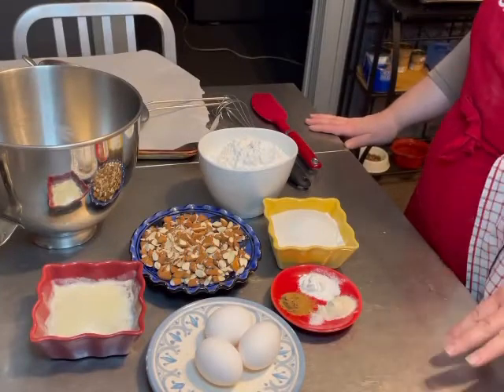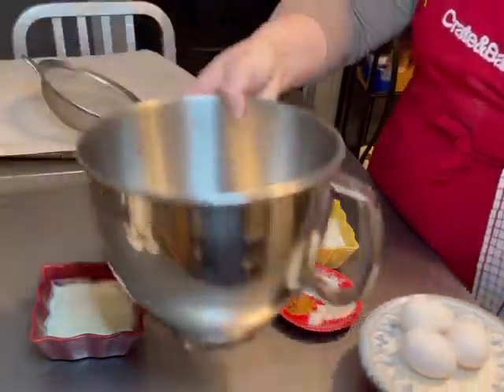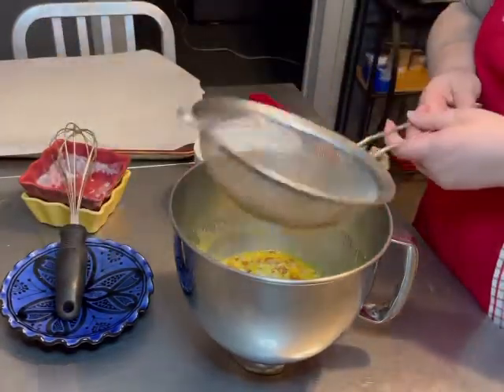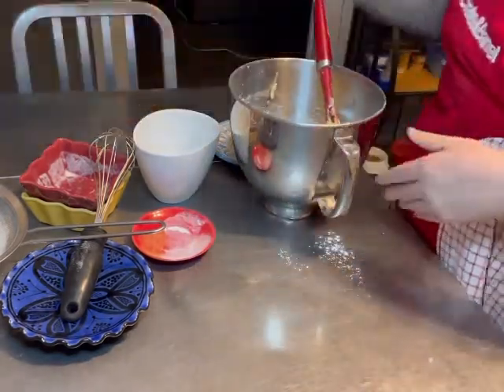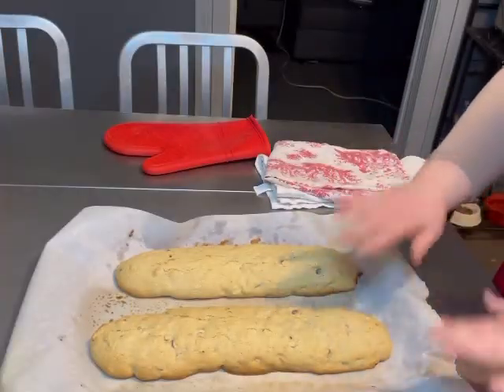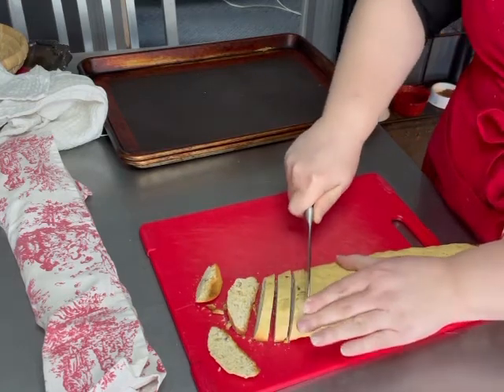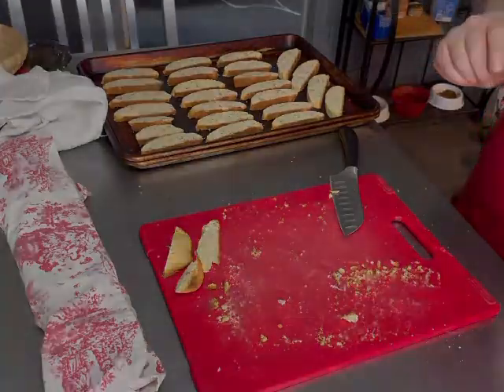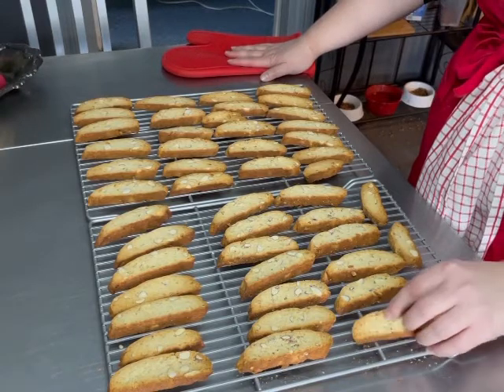How to Make Fekkas, AKA Moroccan Biscotti | Moroccan Kitchen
Learn to make fekkas, which is Moroccan biscotti! These twice-baked cookies are thinly sliced so they are deliciously crispy. Though this recipe is made with almonds, cinnamon, and vanilla, you can make it your own with different nuts, dried fruits, sesame seeds, or flavorings!